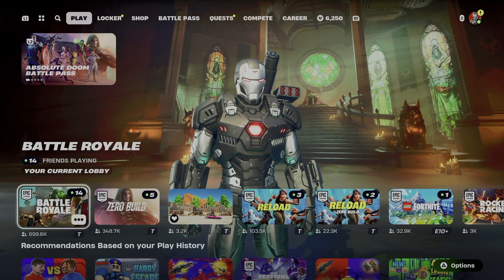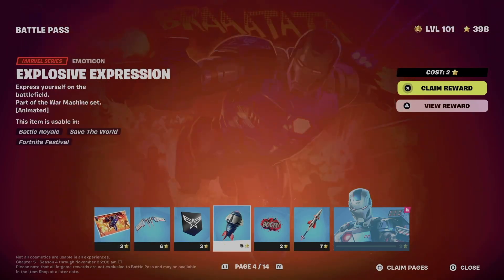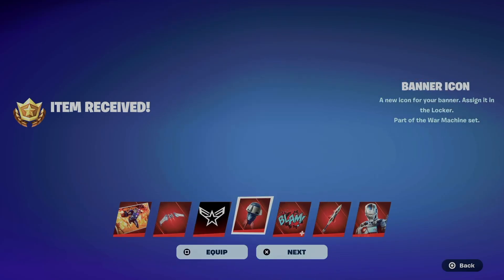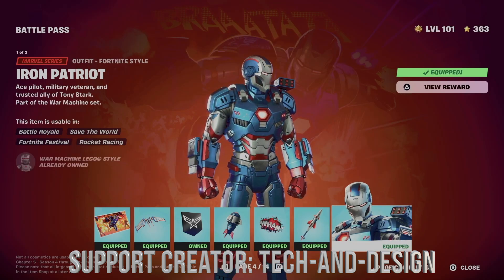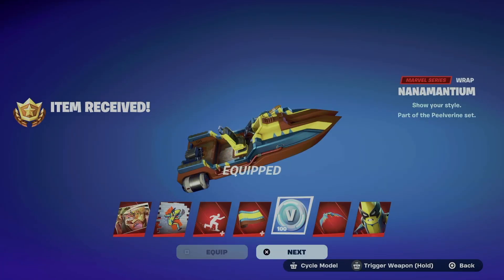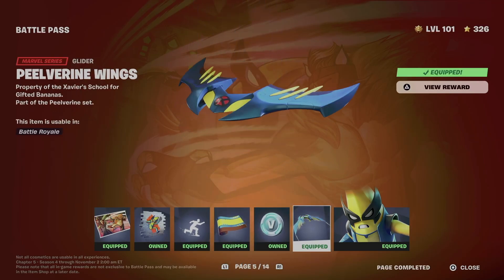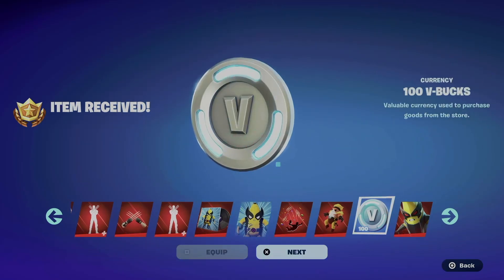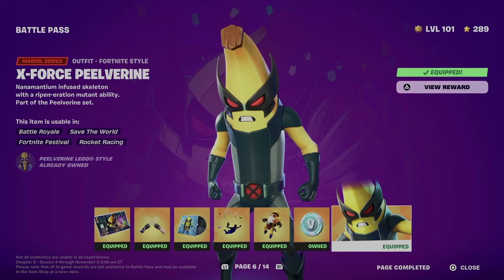How to Unlock Meowtooth Plush Back Bling in Fortnite | Battle Pass Rewards Page 6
fortnite game battlepass FORTNITE BATTLE ROYALE CHAPTER 5 SEASON 4: ABSOLUTE DOOM!